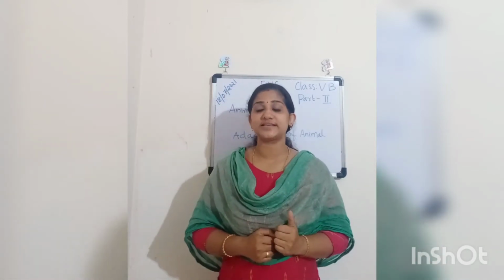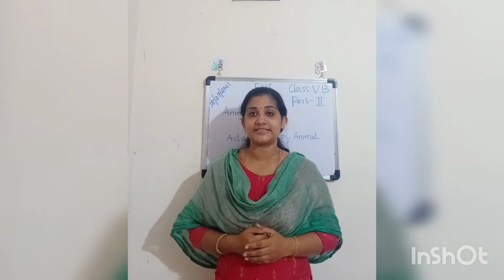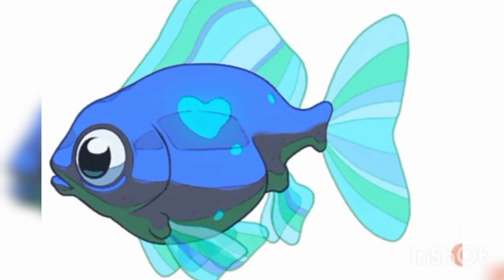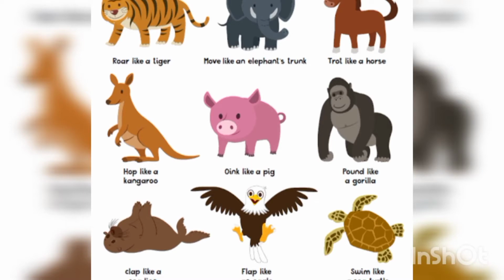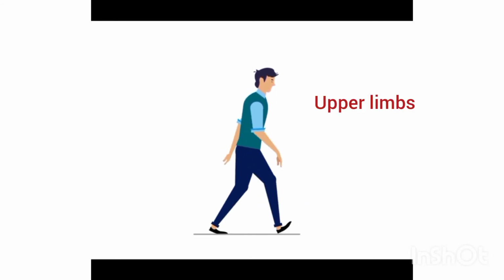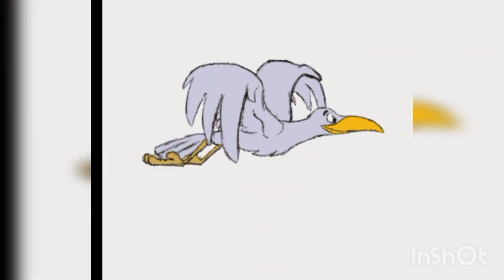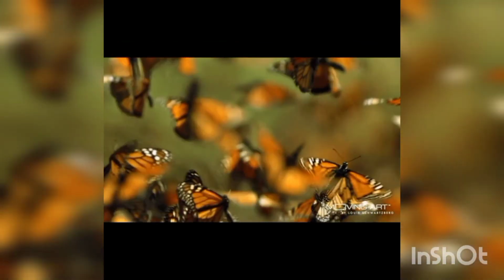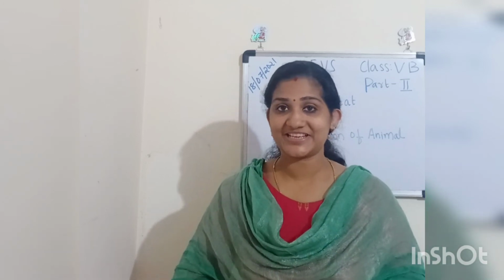CLASS 5 EVS CHAPTER 2- "ANIMAL HABITATS AND" ADAPTATION -Part 2